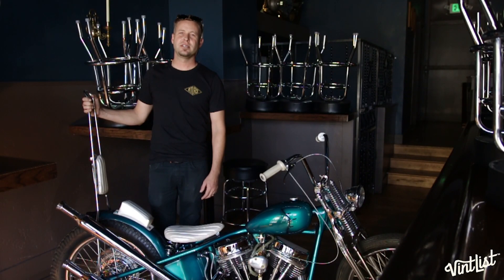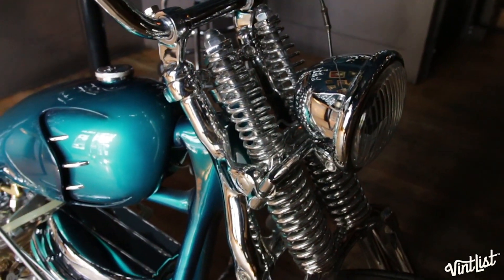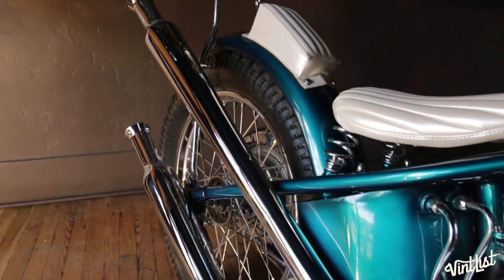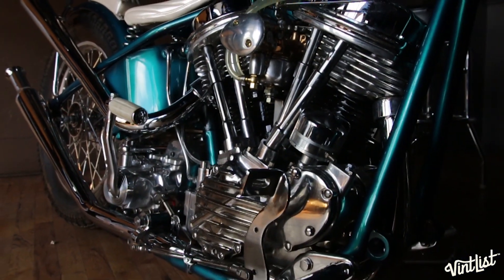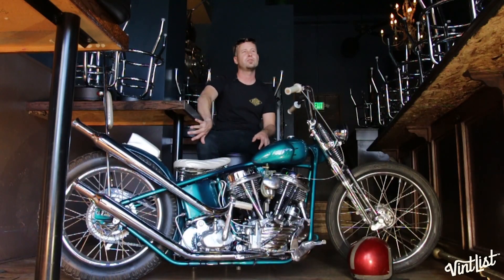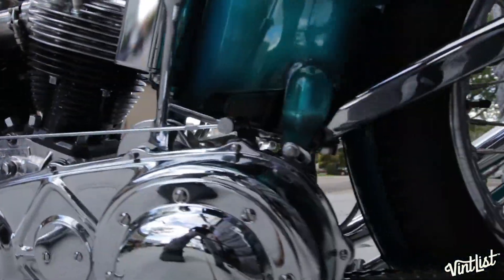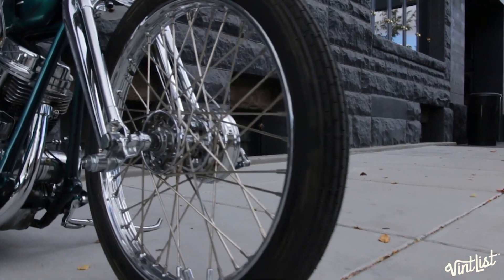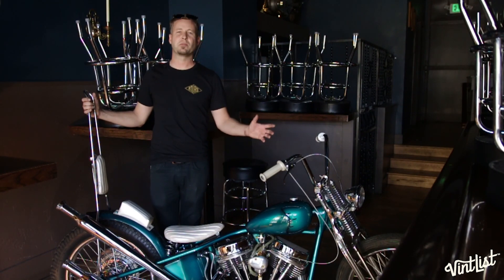Panhead Chopper | Born Free | Mooneyes | Harley Davidson | VintList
Todd Asin with Small City Cycles.

Interview about his 1951 Panhead Chopper for the Born Free & Mooneyes Show.

Post up your vintage ride to showcase.